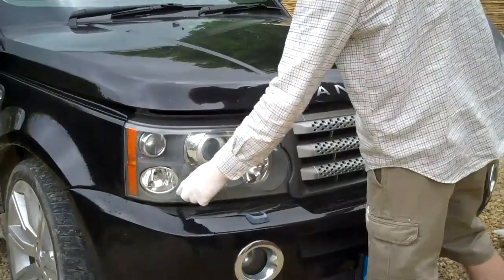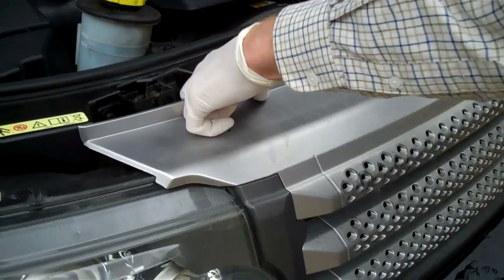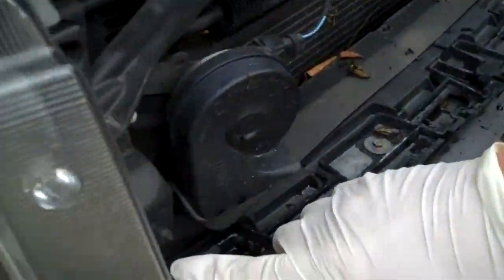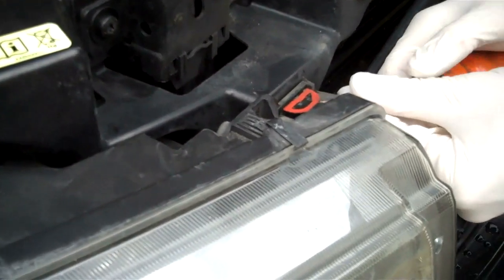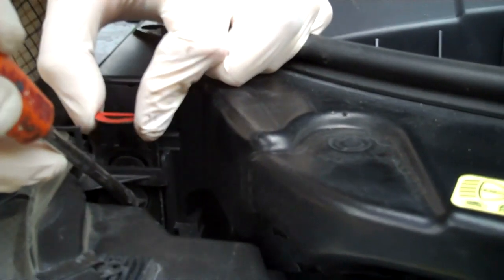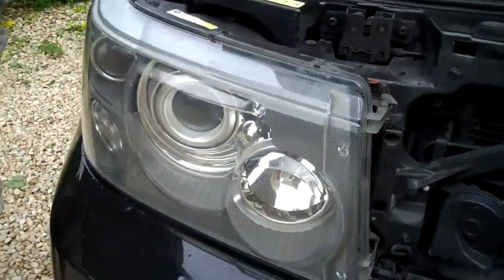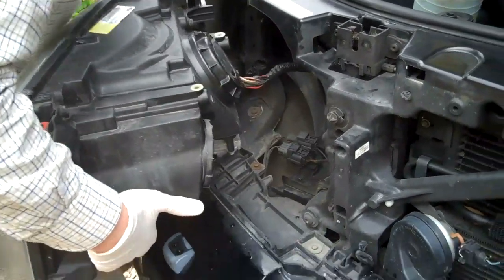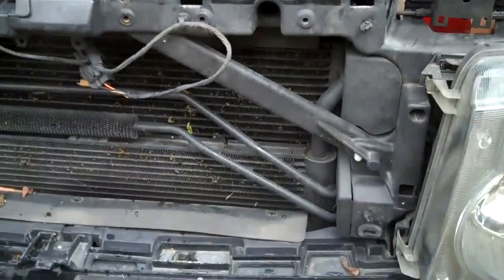How to remove the headlights on a Range Rover Sport 2005-09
video showing how to remove the headlight headlamps on a Landrover Range Rover Sport L320